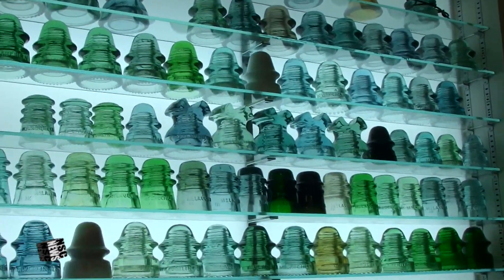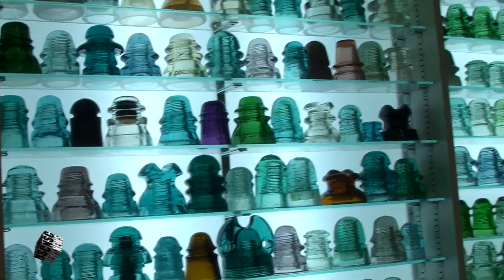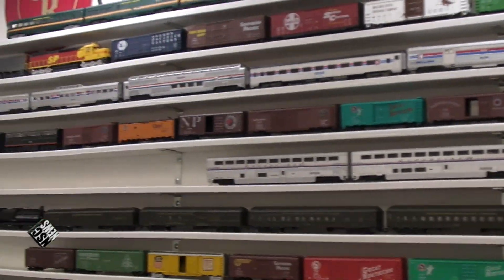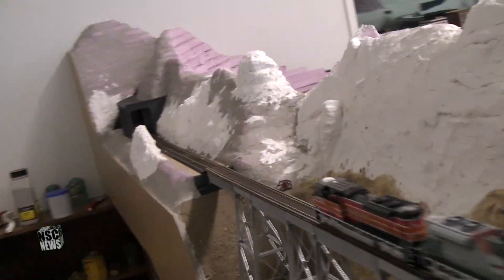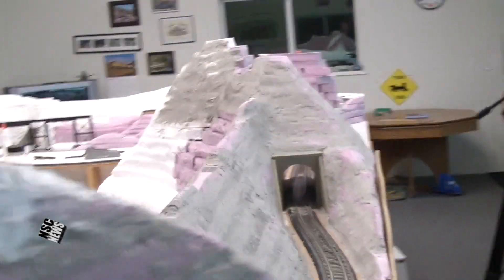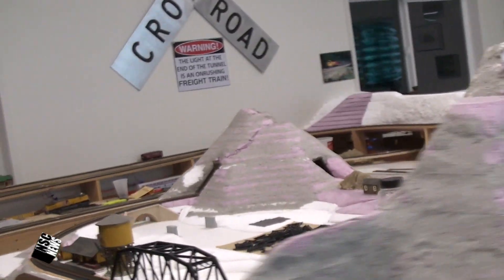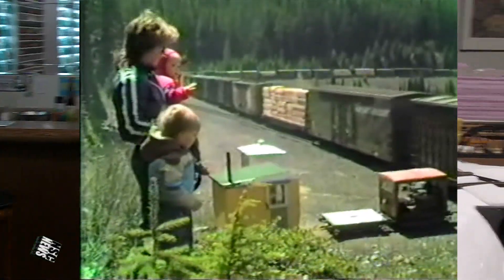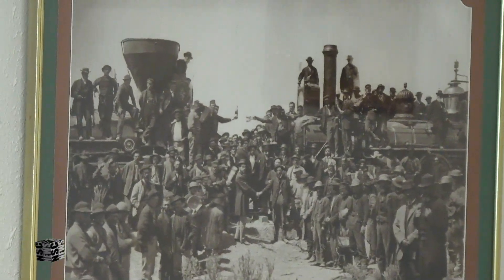New Channel- Trains Locomotives and More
My new channel will feature historical video of trains. Also HO scale models of trains from around the United States.